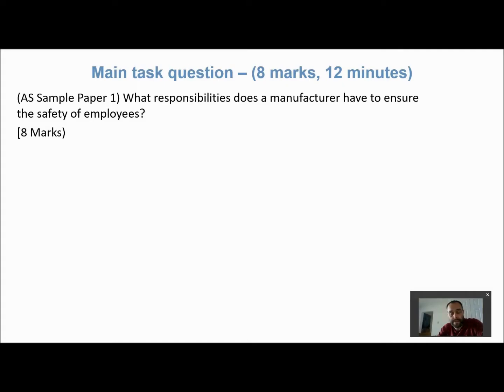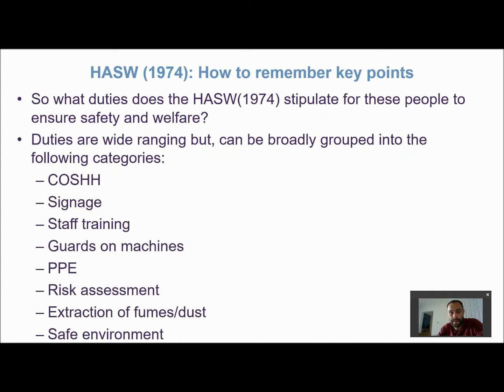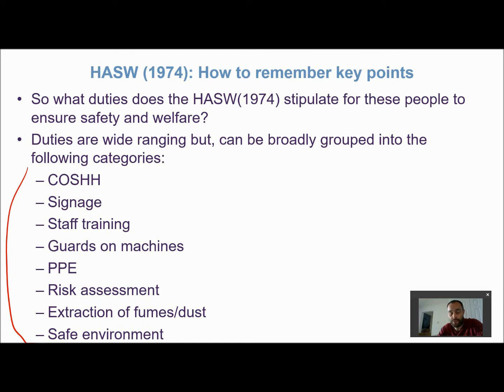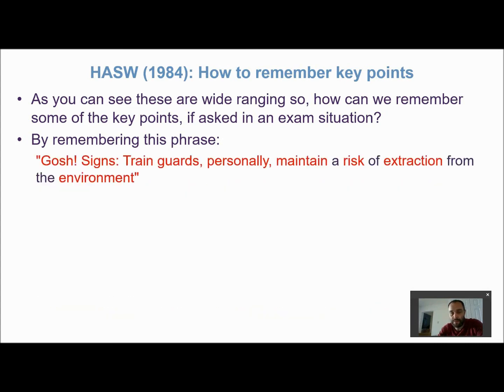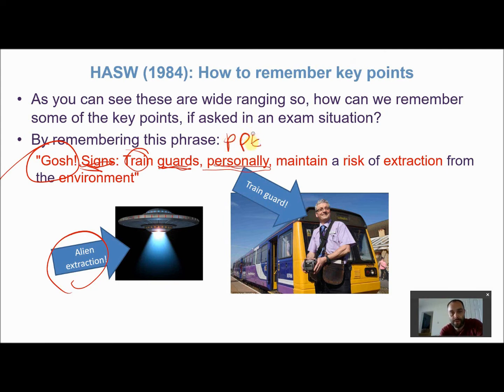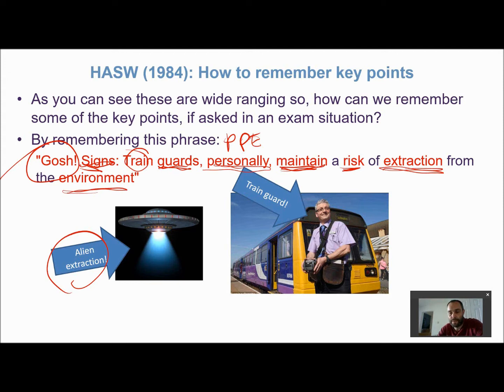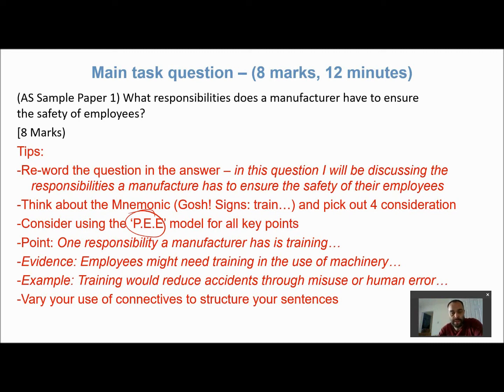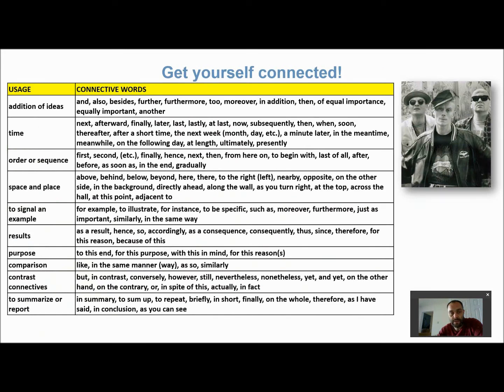Exam practice 1.9: Health and Safety and the Health and Safety at Work Act (1974)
In this video, I will be discussing approaches to a typical exam question you may encounter, relating to section 1.9 of the specification; health and safety. In this example, the focus is on the responsibilites of employers and the Health and Safety at Work Act (1974)